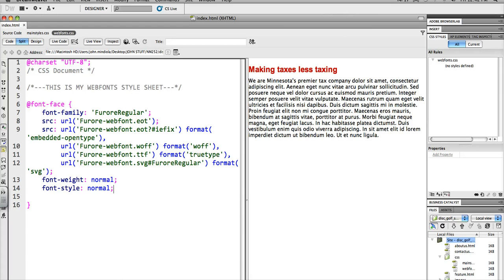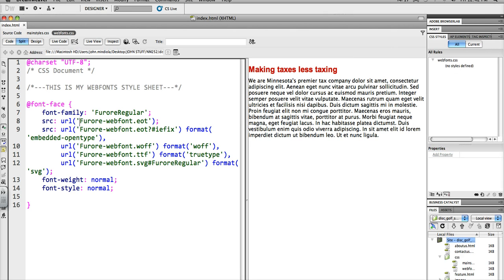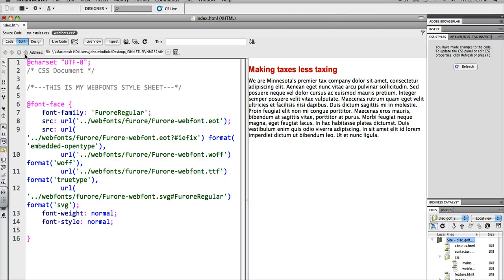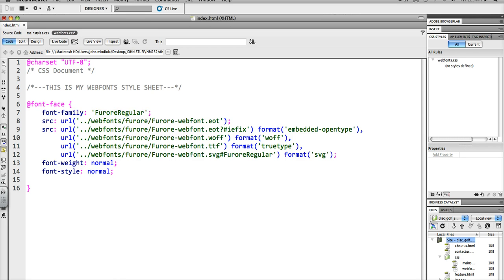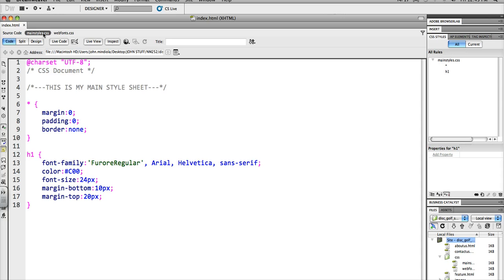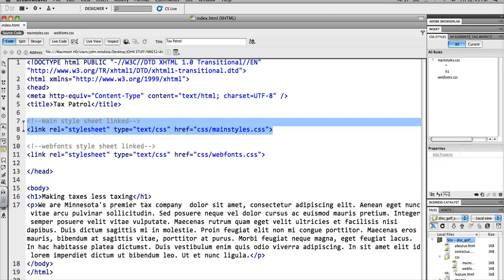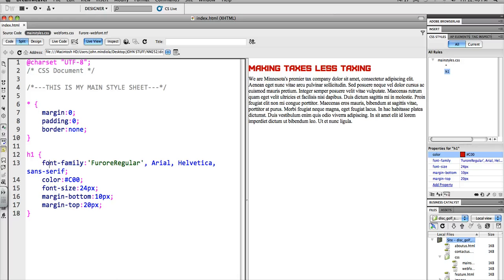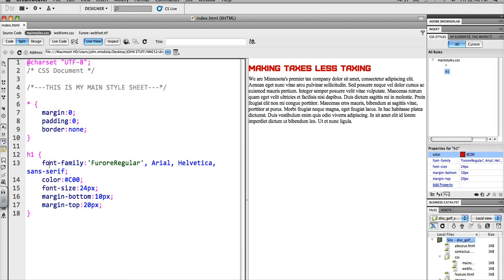Dreamweaver Font-Face - Part 2 dreamweaver font-Face